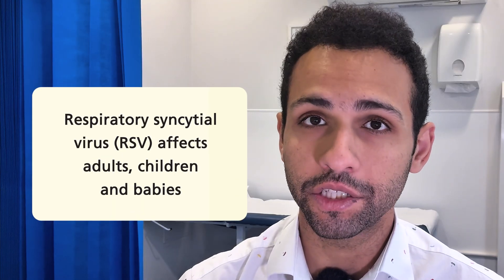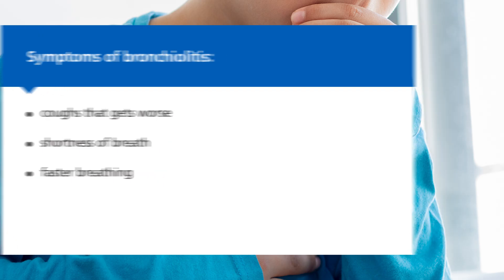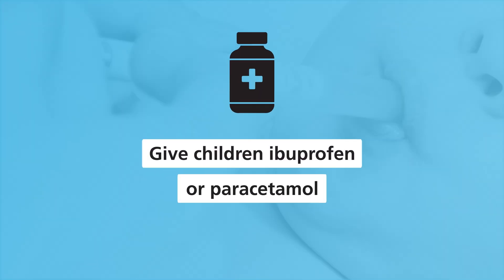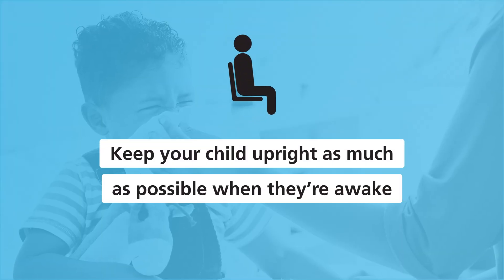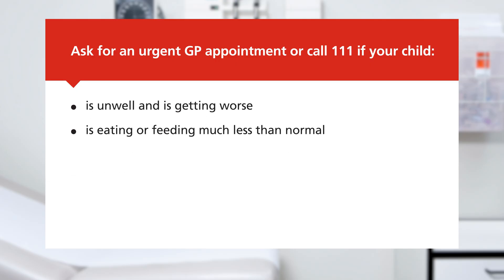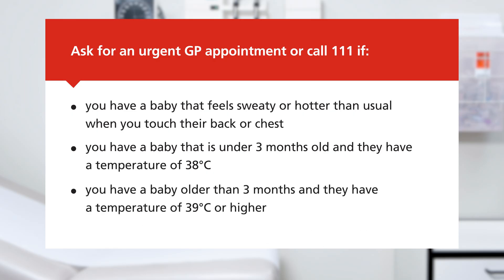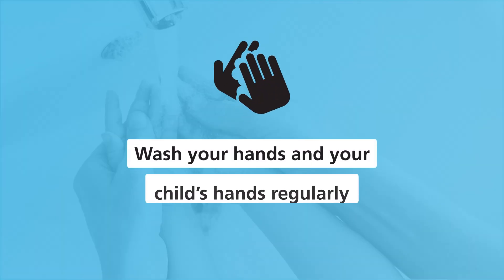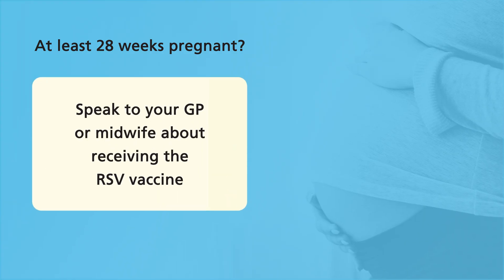RSV and bronchiolitis: Symptoms and treatment | NHS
Respiratory syncytial virus (RSV) is a common cause of coughs and colds. It usually gets better itself, but it sometimes can cause bronchiolitis, a common chest infection that affects babies and children under 2.

In this video, NHS doctor Ahmed Ezzat  @Doc.AhmedEzzat  explains the symptoms of these two conditions, how to treat them at home, and when you might need to seek medical help.

00:00 - 00:27 RSV symptoms
00:28 - 01:03 Bronchiolitis symptoms
01:04 - 02:03 How to treat RSV and bronchiolitis
02:04 - 02:50 When to see your GP or call 111
02:51 - 03:17 When to call 999 or go to A&E
03:18 - 04:00 How to help prevent RSV and bronchiolitis
04:01 - 04:11 More information on RSV and bronchiolitis